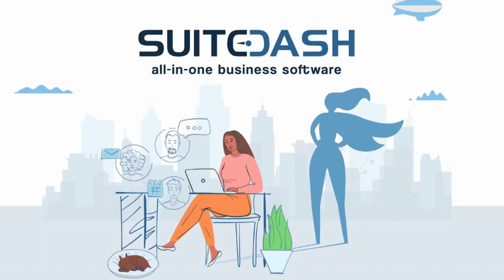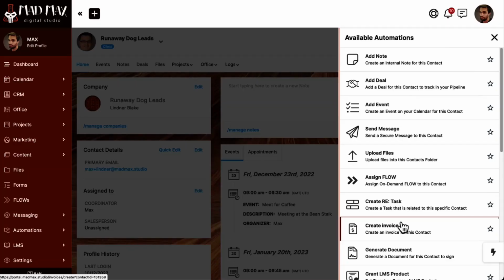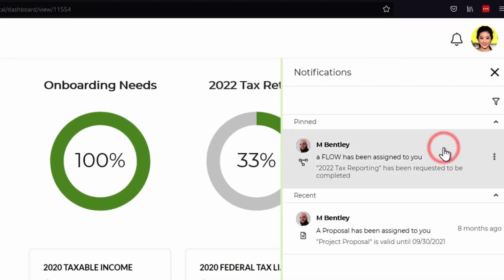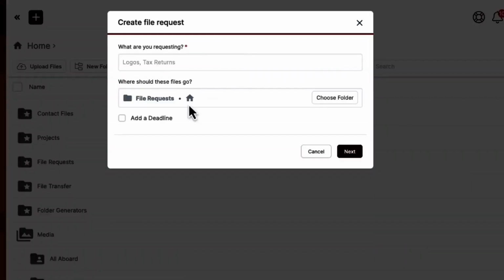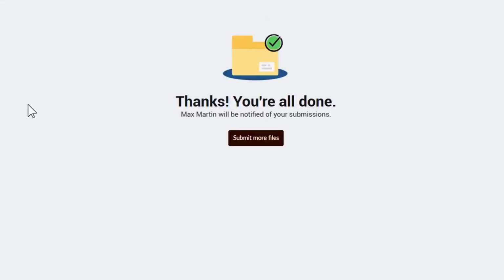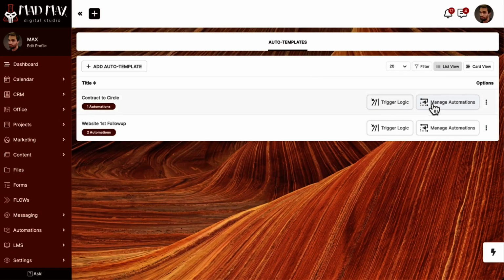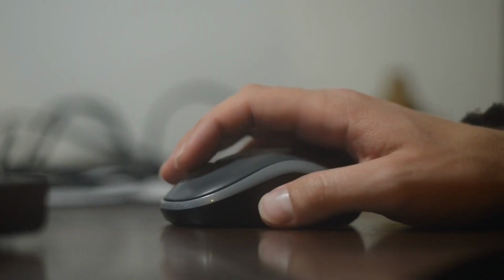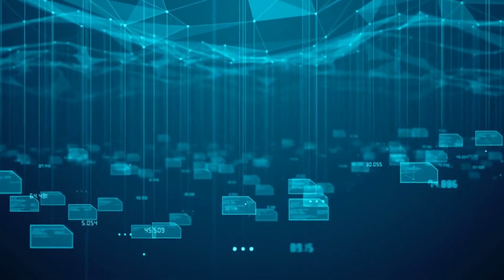SuiteDash Review - SuiteDash AppSumo Lifetime Deals in 2024 | Client Portal Software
If you are looking for a SuiteDash lifetime deal or a SuiteDash review. You came to the right place on lifetime deal updates. Now New AppSumo offers Suite Dash lifetime deals for you with discounts. If you need SuiteDash AppSumo lifetime deal, check it out right now

SuiteDash is an all-in-one software solution that combines the most common business tools into a pre-integrated, white-label-ready platform.

⏱️⏱️VIDEO CHAPTERS⏱️⏱️:

00:00:00 - Introduction to Suite Dash: Business Management App
00:00:30 - Streamlining Workflows with Suite Dash
00:01:01 - File Sharing and Collaboration Features in Suite Dash
00:01:33 - Automating Workflows with Suite Dash Templates